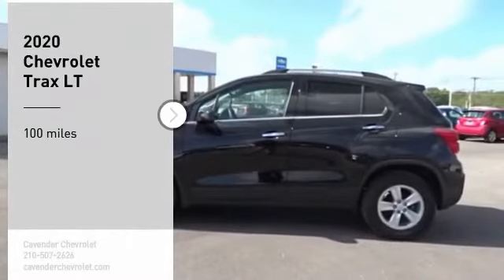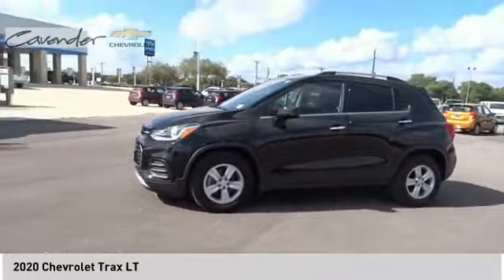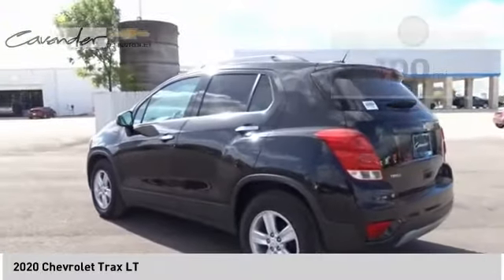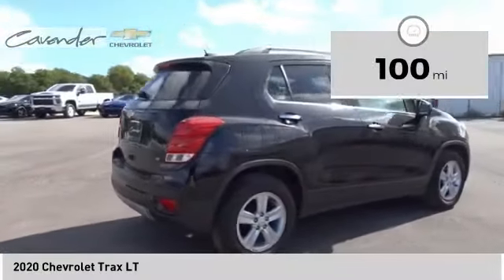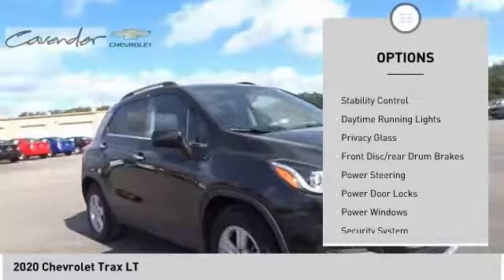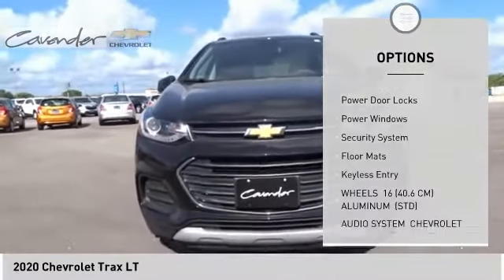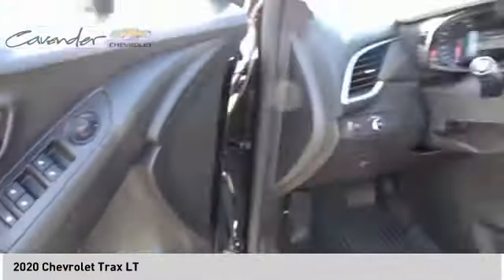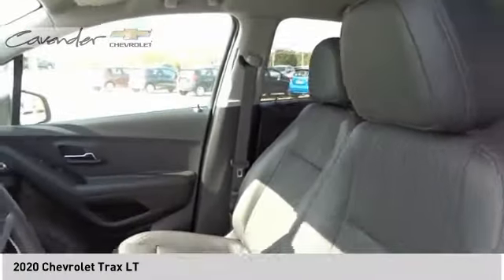2020 Chevrolet Trax 2018364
2020 Chevrolet Trax LT

Cavender Chevrolet
30700 Interstate 10 W

New Price! Black Metallic 2020 Chevrolet Trax LT FWD 6-Speed Automatic ECOTEC 1.4L I4 SMPI DOHC Turbocharged VVT26/31 City/Highway MPG Price does not include tax, title, license or document fees. Price does include: $3000 - GM Consumer Cash Program . Exp. 03/31/2020